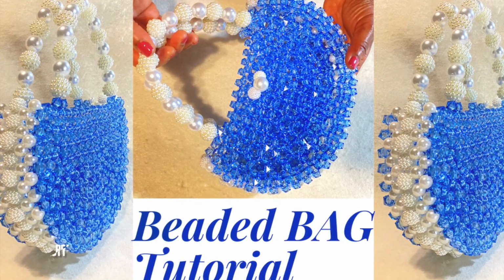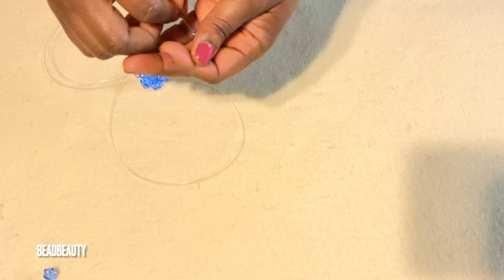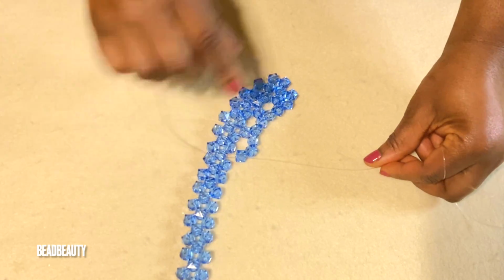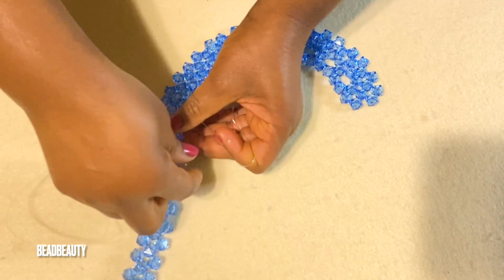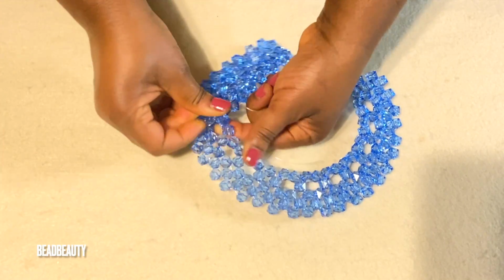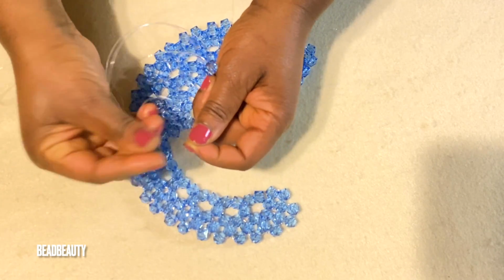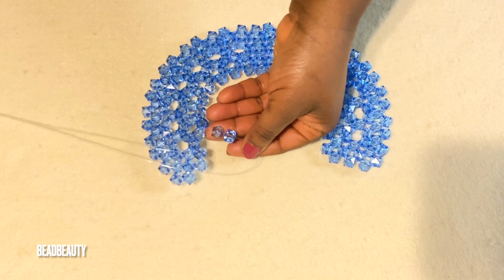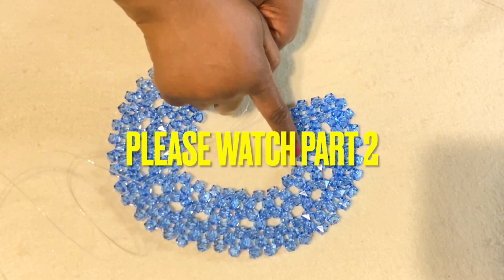HOW TO MAKE A BEADEDBAG/SEMI-BEADED BAG/CIRCLE DIY BEADED BAG/BEADED PURSE TUTORIAL/BEADBAG TUTORIAL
Hello everyone thank you for joining me today for this tutorial.I hope you all learned something today to make your semi-circle beaded bag.
    materials needed; square bead (10mm)
                                    50LB BEADING LINE